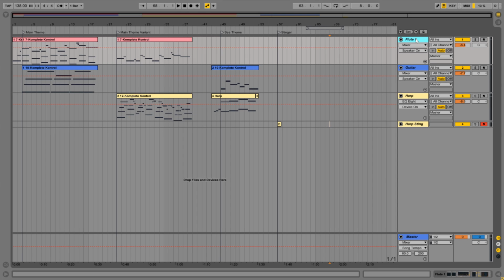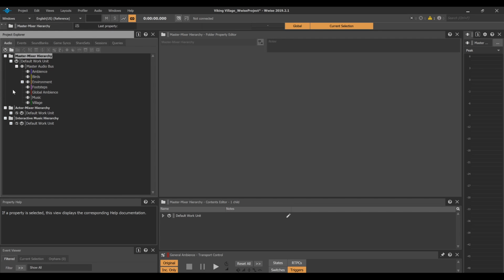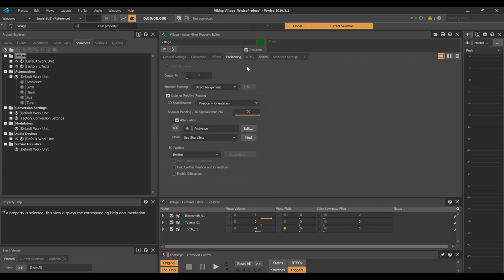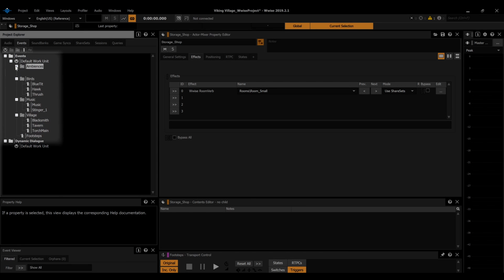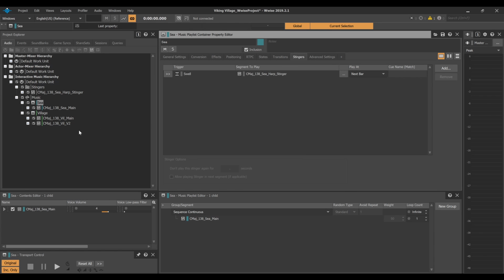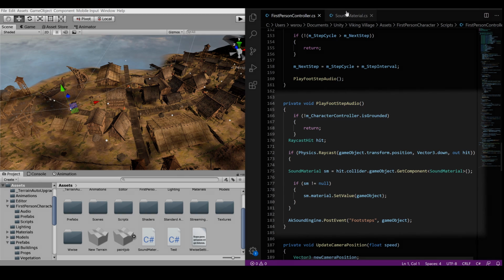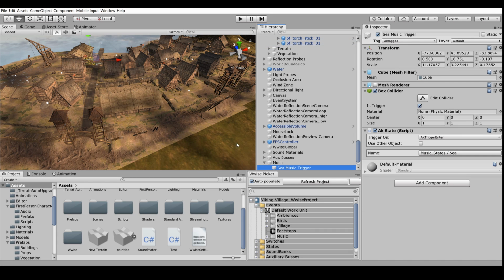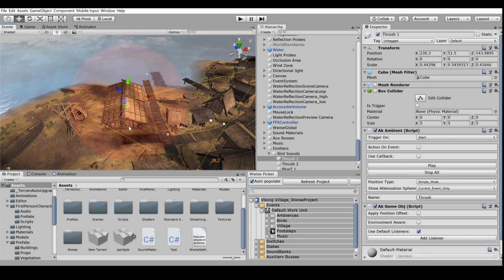Wwise Audio Implementation Reel - WarrenR Audio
Wwise Audio Implementation Reel by Warren Rousseau

Using the free Unity Viking village scene I created a dynamic audio system using Wwise. This video shows the result and briefly explains the process.

Credits:

Logo / Animation by Luke Rodgers